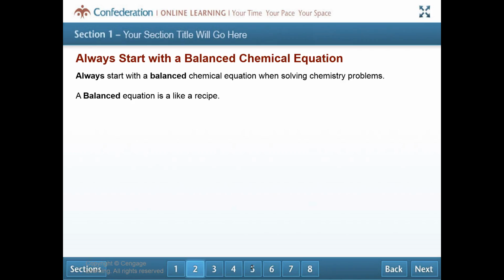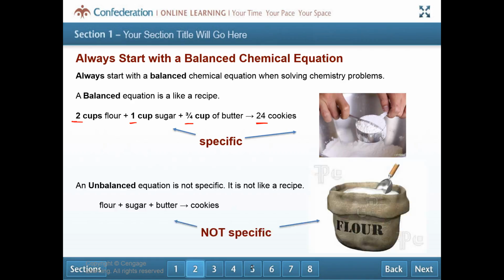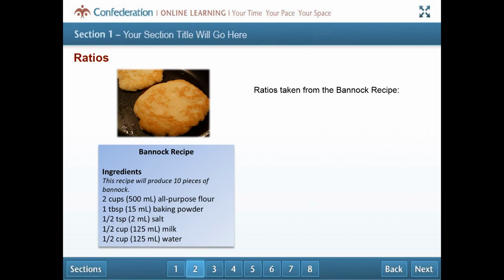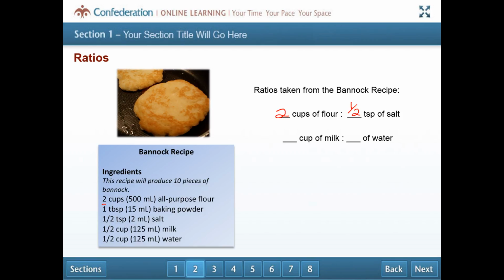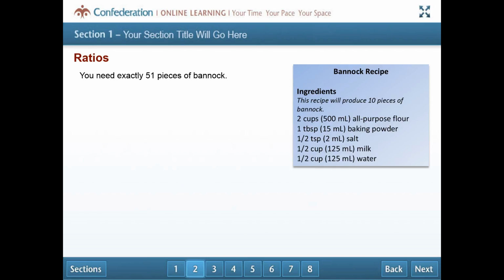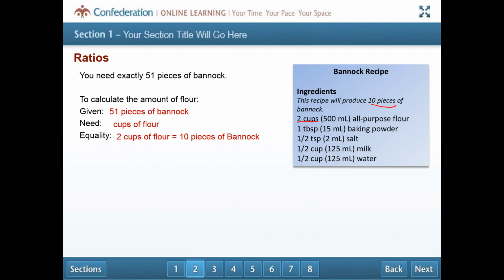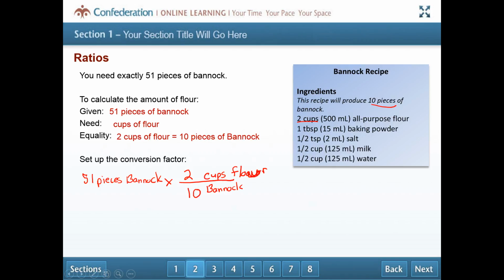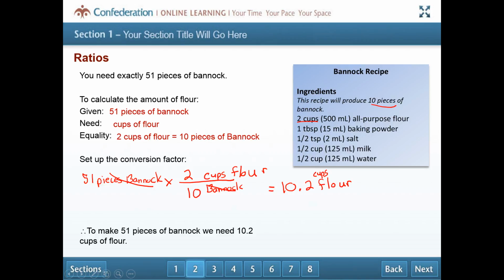UC600 - Module 8 Sec 1 1 Balance Equation like a Recipe